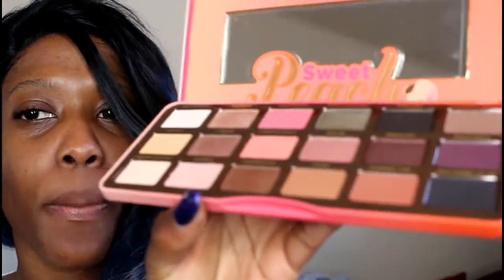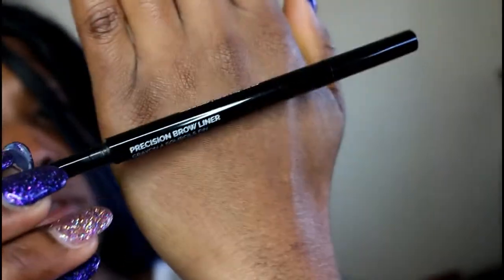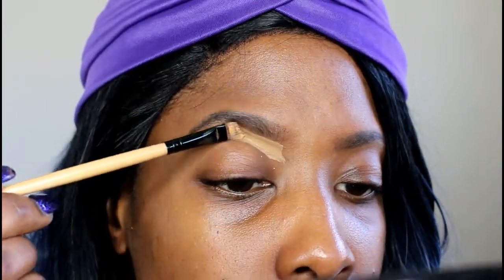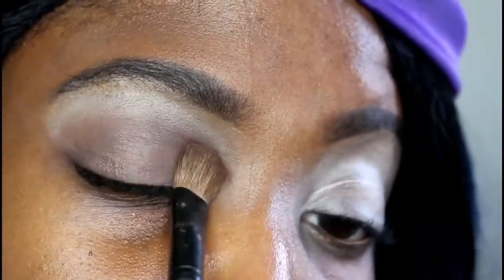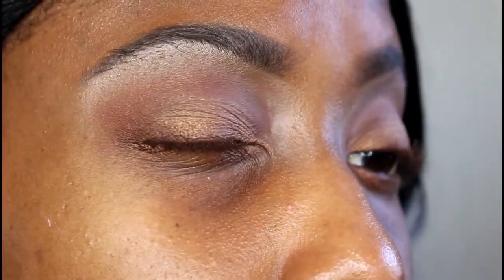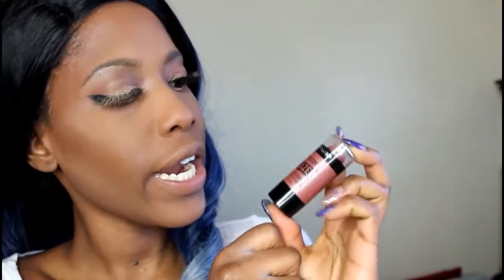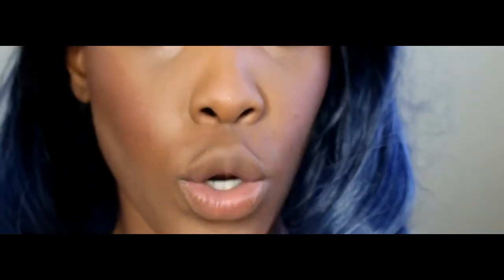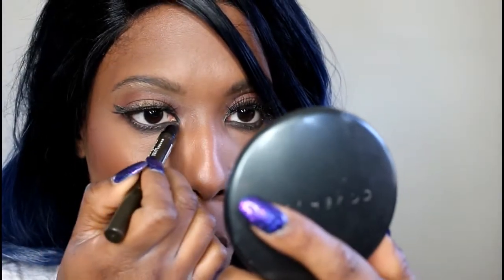PROM MAKEUP | Tiffiany Holder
Truly Yours,
TIFFIANY HOLDER
Founder/CEO
TIFFIANY BEAUTY & FITNESS
FIT FAM SQUAD